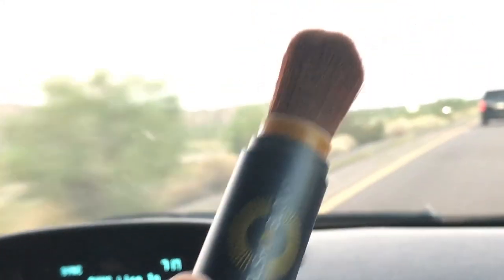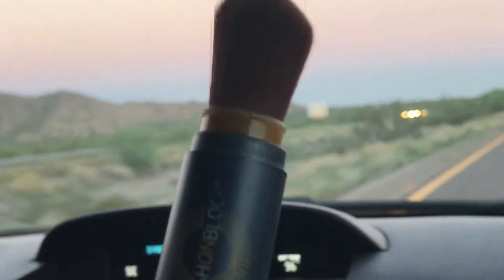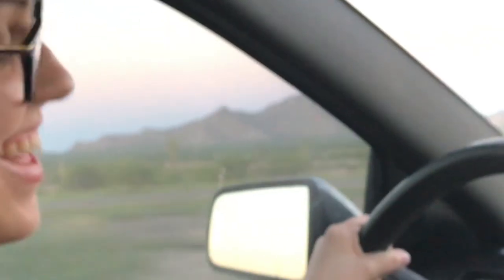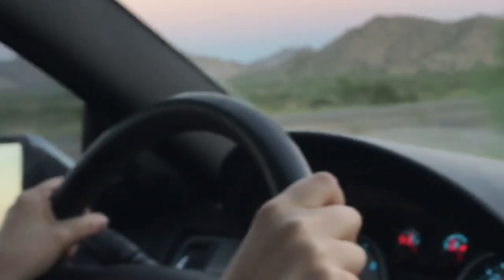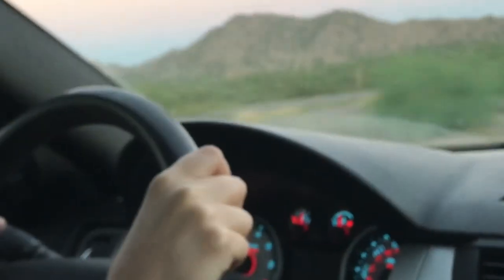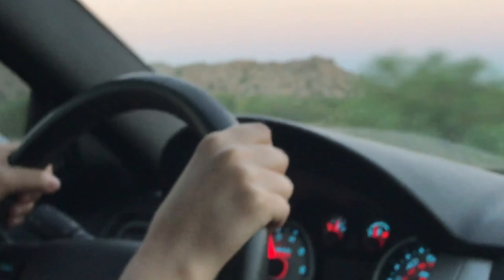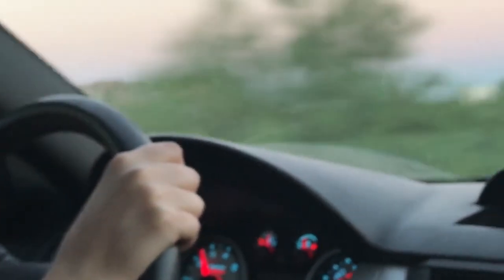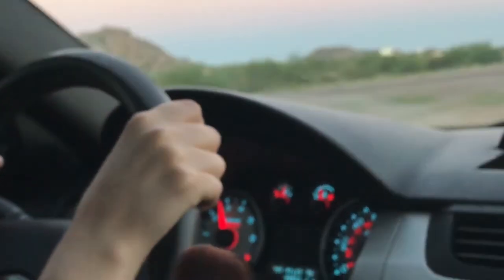Best Sunscreen Powder? Brush On Block Review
Products I Used:
Susan Posnick - Brush On Block

Best Sunscreen Powder - Brush On Block Review - How/Why You Should Reapply SPF - SPF for Everyday Recap:
Hi, my name is Shannon (Make-up By Shannon Marie) and I'm a licensed esthetician and make-up artist living in LA! In my brand new series called Shannon Investigates, in this series, I'll share the best and the worst products on the market! In this video, we're talking about physical sunscreen for face and body. Have you used a powder SPF before? They're my favorite for an easy every day sunscreen! Susan Posnick created a product called Brush On Block and it's a physical sunscreen that is an SPF 30 and here are my thoughts on it, Hope you enjoy :)